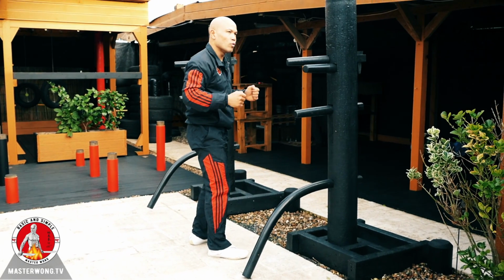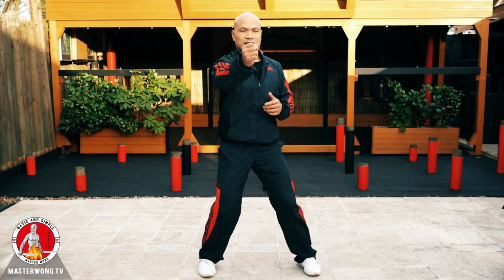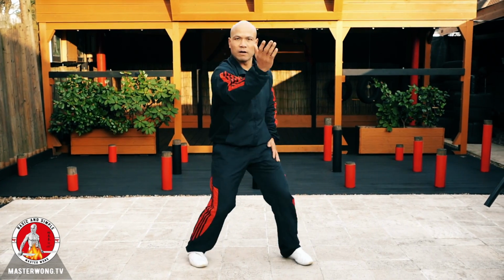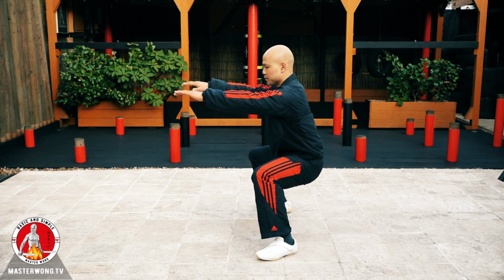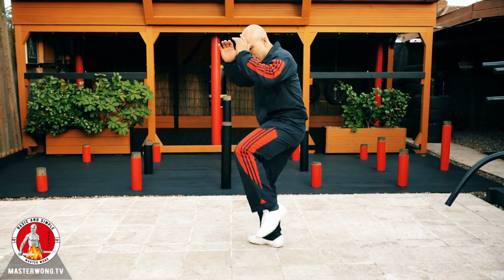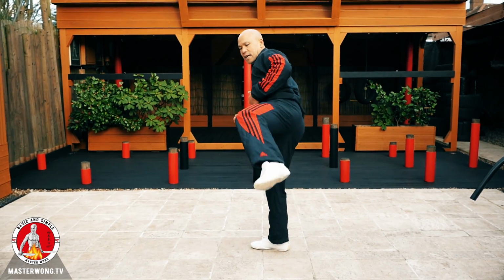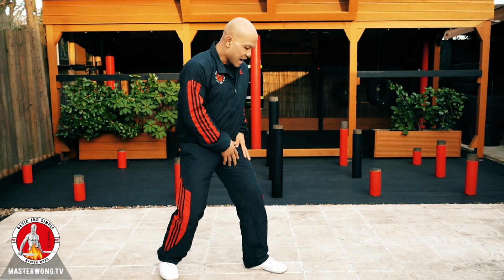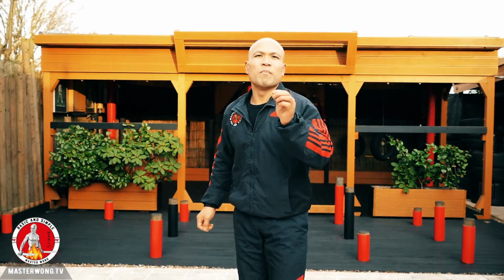The basics of Wing Chun leg training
Wing Chun is an effective and efficient martial art system. It doesn't require a lot of strength or movement to be effective. In addition, it is based on the economy of motion and angle placement. As part of this program, you will learn the basic form, Siu Lim Tao, in which you will practice your stance, structure, and basic blocks, strikes, kick, and attacks. Having the right mindset and discipline is key to being combat-effective; you must have the right attitude and focus. A training manual is provided in this program to help you track your progress towards reaching your goals.

This program is convenient because it is available online. Access to the course is open 24/7, from anywhere. In addition, students can get the training they desire from the comfort of their own homes with Master Wong's program. If you enjoy Master Wong's YouTube videos, you can start training with him immediately!

Are you interested in learning Wing Chun for fitness and self-defense?

With over 35 years of experience, Master Wong is the right teacher for you. The best thing about this course is that it allows you to train at your own pace.

Each week, we focus on eight CORE elements.
✅ The hand
✅ The knees
✅ The fitness
✅ The kick
✅ The elbow
✅ The punch
✅ Exercises for the legs
✅ Drill to prepare you for combat

Would you like to learn Wing Chun for fitness and self-defense? Master Wong is an experienced instructor with more than 35 years of practical knowledge.
Are you ready to start? Yes, I was born-ready!

Master Wong Out!!

PS. You can watch and learn from my YouTube channel if you're not yet ready to begin your Wing Chun, Tai Chi, or self-defense journey.